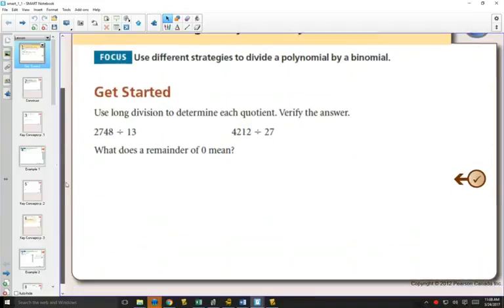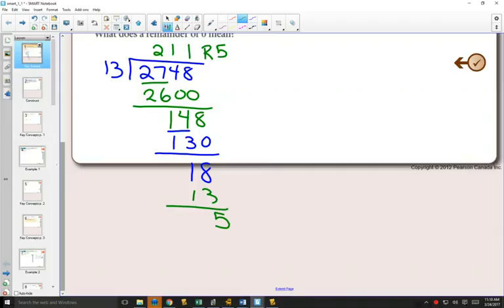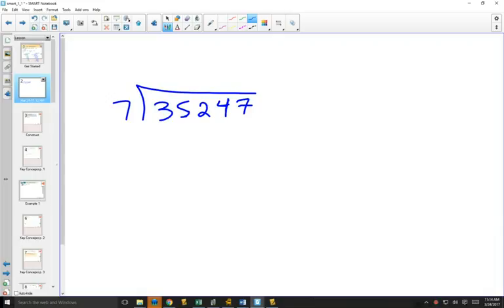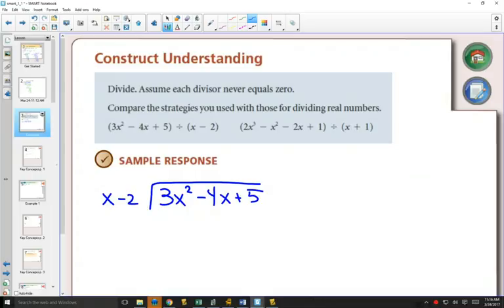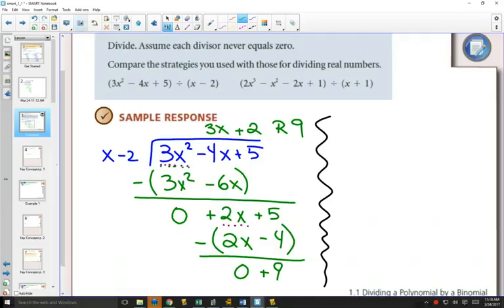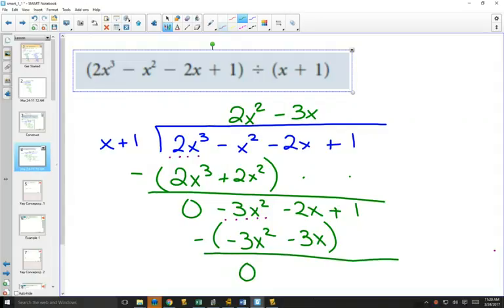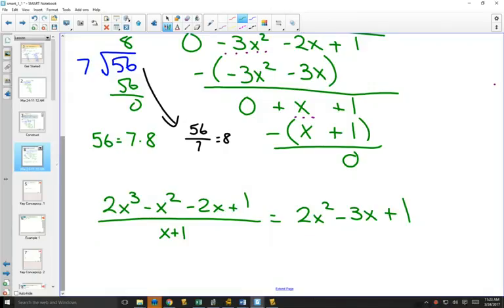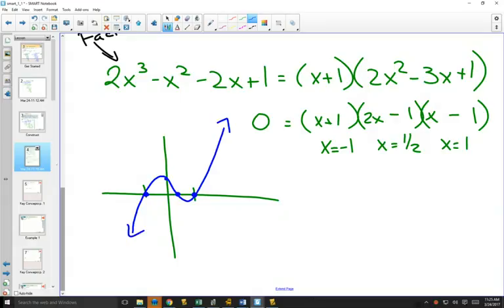40SP 1 1 Long Division Introduction